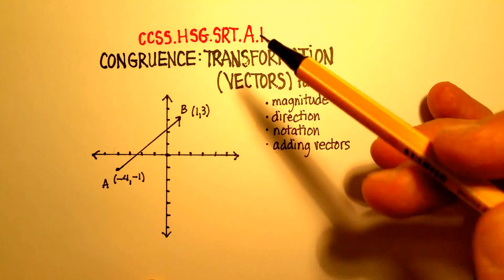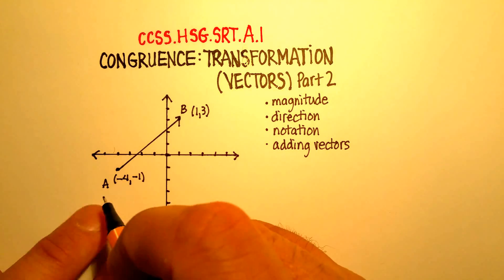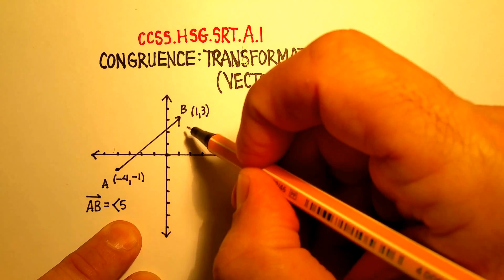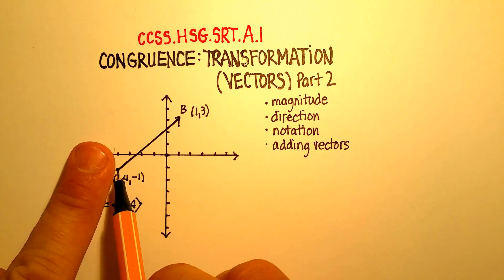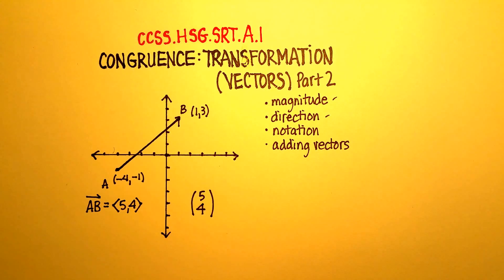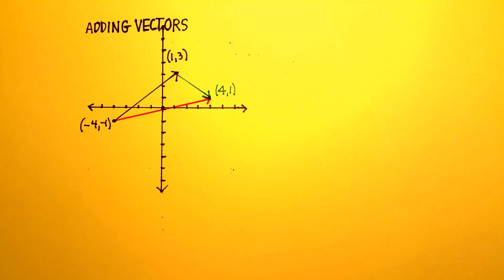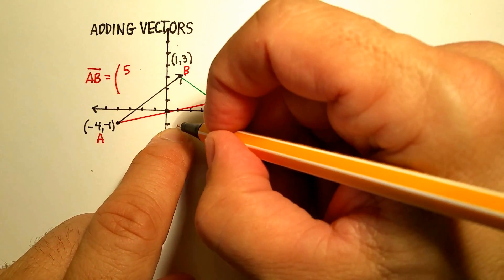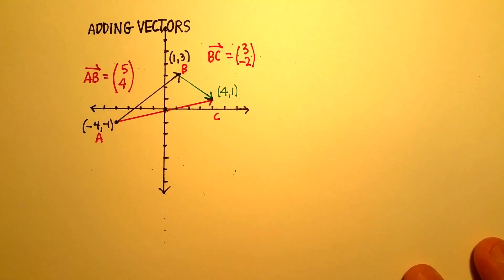Transformations: Vectors (Part 2)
This video continues the lessons started in Transformations (Vectors). In this video, I cover the following concepts: (1) magnitude of a vector; (2) direction of a vector; (3) different ways to denote a vector; and (4) how to add vectors.